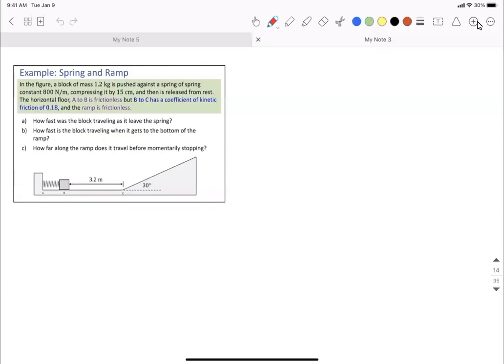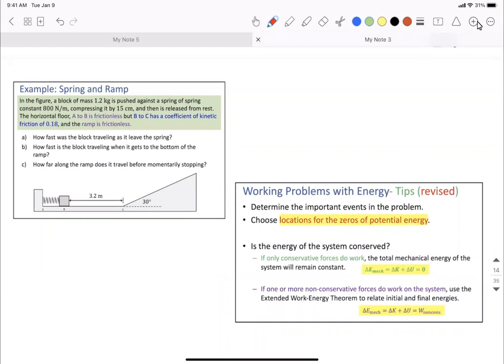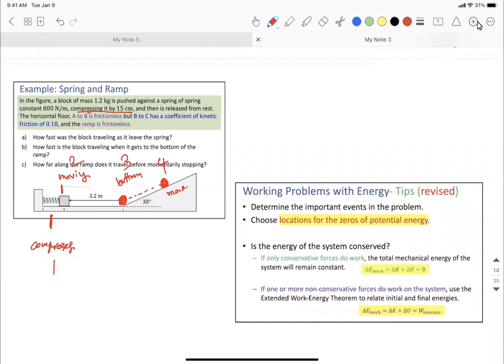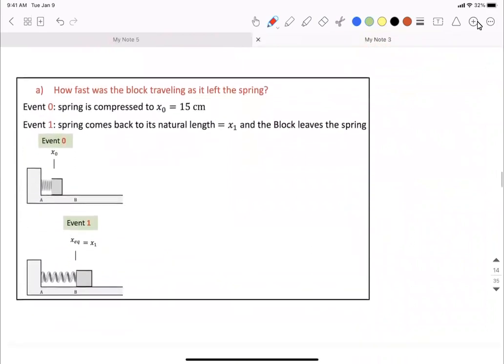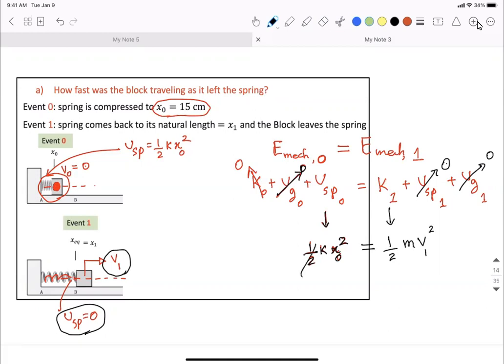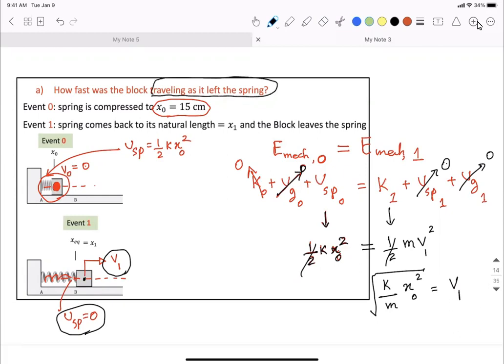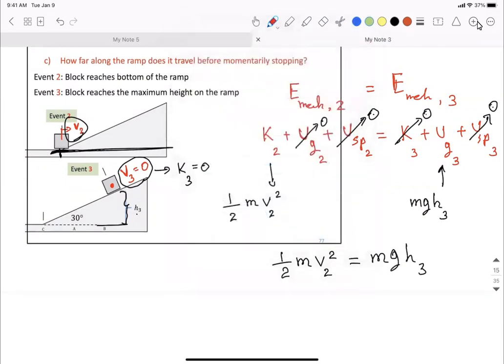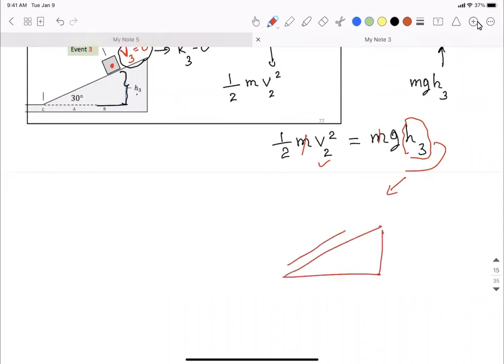Extended Work-Energy Theorem Example Spring and Ramp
calculus-based Physics: Extended Work-Energy Theorem Example  Spring and Ramp.